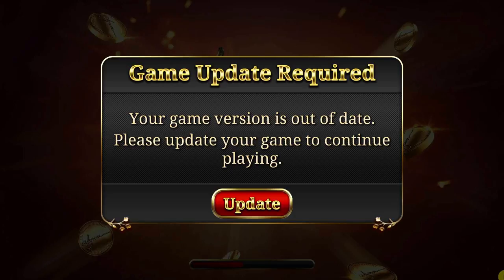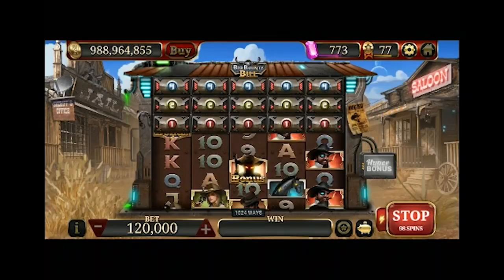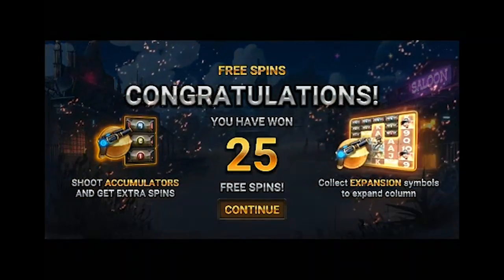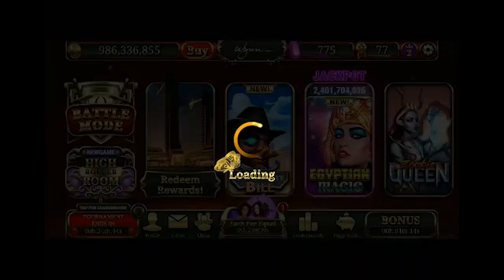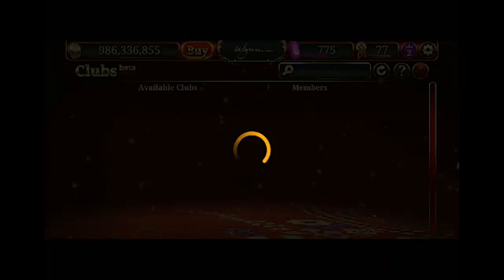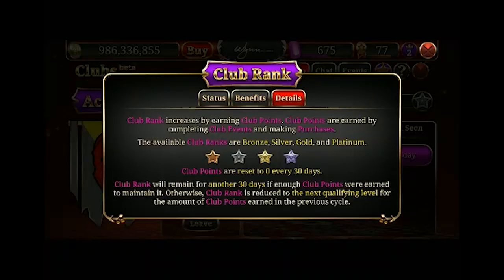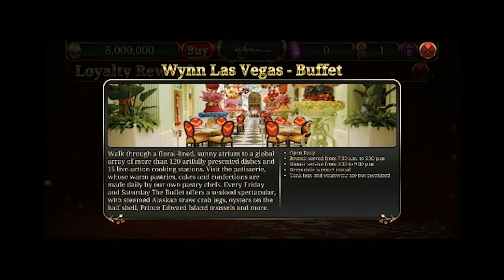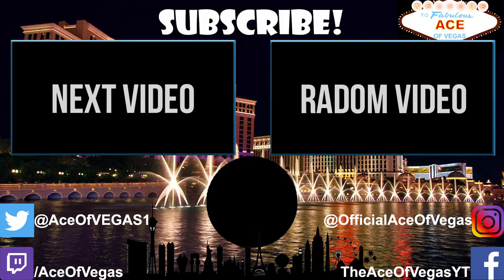Wynn Slots Free Casino App Updates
How To Play Wynn Slots Updates

We have a new Wynn Slots VIP Update! Lot's of new features. Wynn Slots Big Bounty Bill is out now. There are changes to Wynn Slots Rewards and how to redeem Wynn Slots Rewards, so be ready for that. And the Wynn Slots Calendars are available to all users. Wynn Slots Clubs make getting Free Wynn Slots coins easier though. Enjoy the Wynn App!